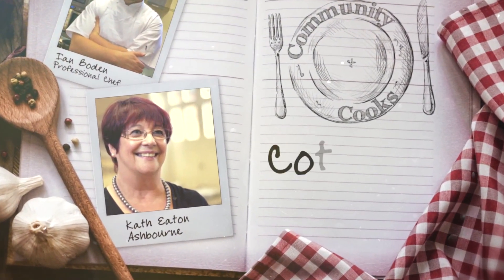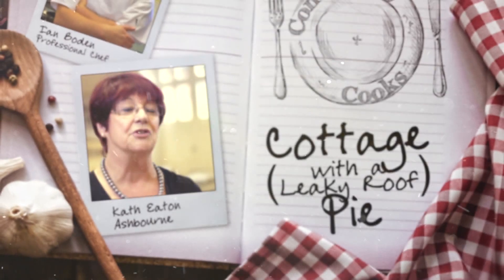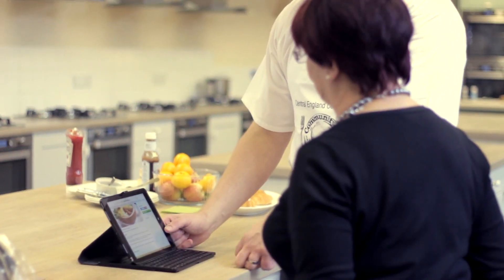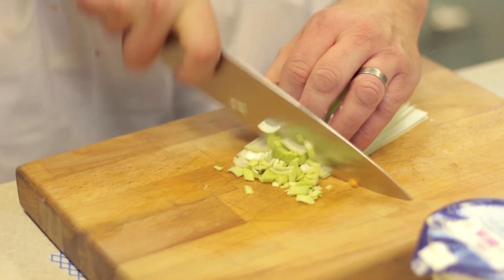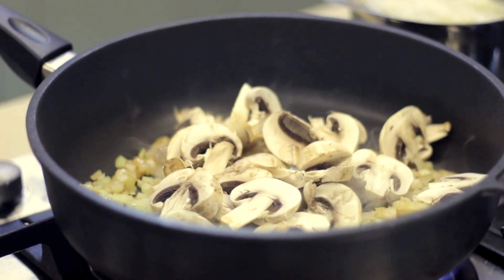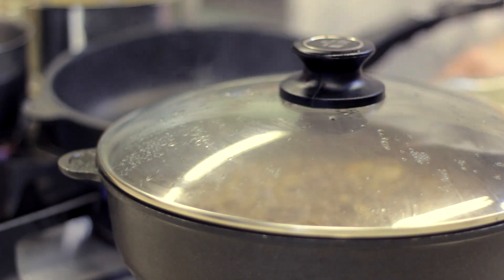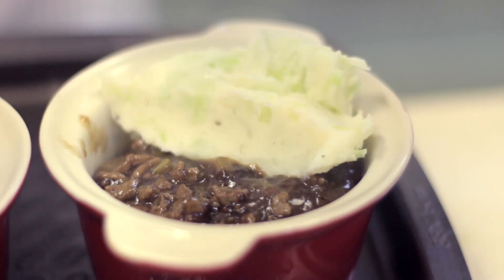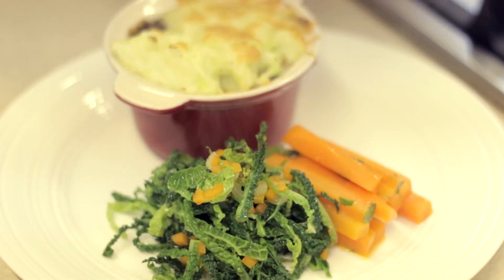Community Cooks ~ Kath Eaton's Cottage Pie Recipe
Tweet or Facebook us your results using

Earlier in 2014 we launched our 'Community Cooks' Competition giving our Central England Co-operative customers the chance to share their most-loved, home cooked recipes.

We invited Kath from Ashbourne to our test kitchen to re-create this delicious dish! Here’s how she got on with our chef!

Full Ingredients and Method are listed below:

Ingredients:
8 mushrooms chopped
1 medium onion chopped
1 stick of celery chopped
1 knorr beef stock cube
1 tbsp gravy granules
½ pot of crème fraiche
2 medium leeks chopped
1.5 lbs of Maris piper potatoes
6 ounces of pre grated cheddar cheese
500g of Beef Mince Meat

Method:
Peel, slice and boil the potatoes and leeks together on a low heat for 5-10 minutes. Whilst they are cooking, sauté the chopped onion and celery, when soft add mushrooms. Cook for 2 minutes, and then add the mince meat and cook for further 10 minutes.
Place the stock cube in boiling water; add the gravy granules and stir until thick, next add meat mixture into the gravy mixture.
With a slotted spoon, fill a deep dish with the finished meat mixture.
Mash together the potatoes and leeks, add crème fraiche and spoon on top of the meat mixture, score the top with a fork.
Sprinkle grated cheese over the top of the mash and grill until golden brown.

Serves 4 small portions